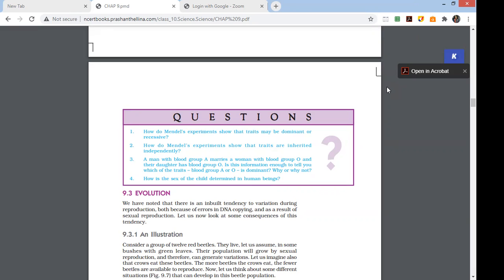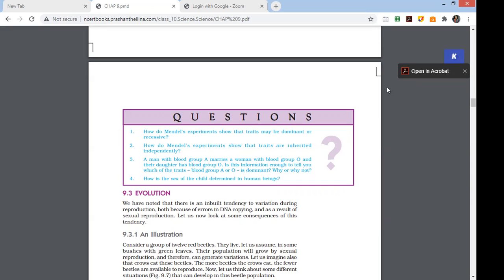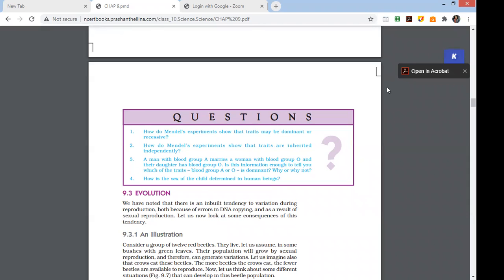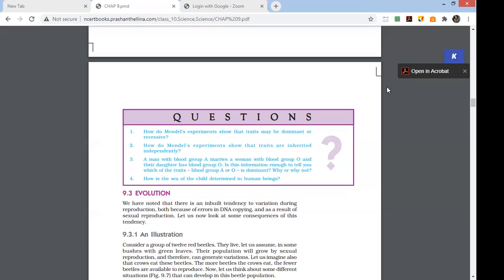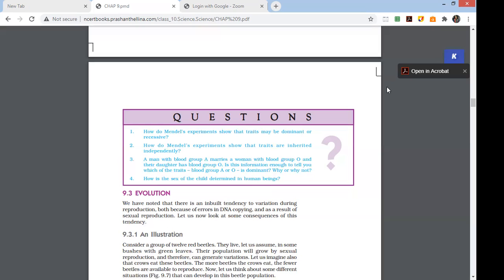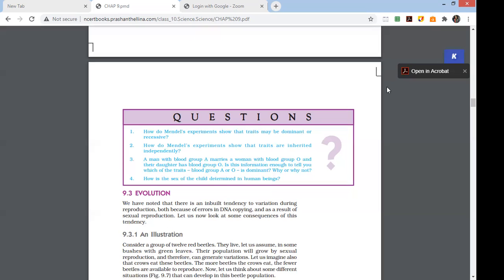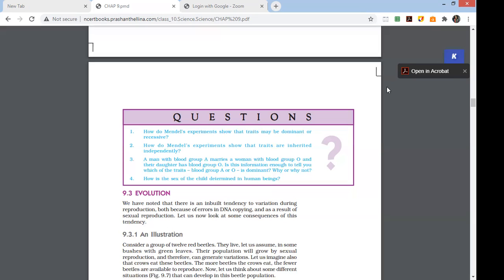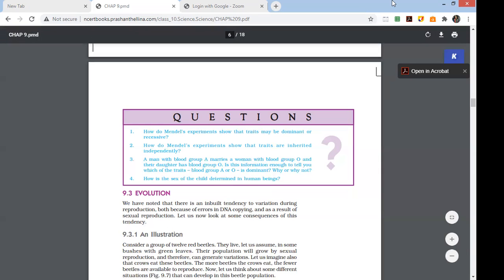Class X/Science /Chapter - 9/ Heredity and variation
Class X/Science /Chapter - 9/ Heredity and variation/  Explanation of In Text questions given on  9 page147 of NCERT- Class X